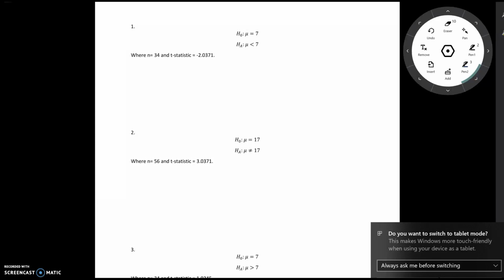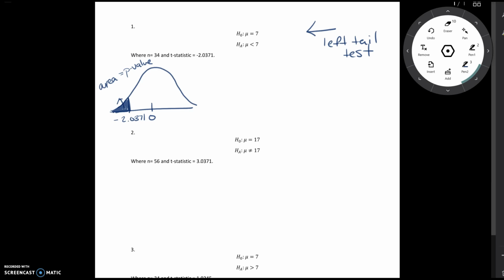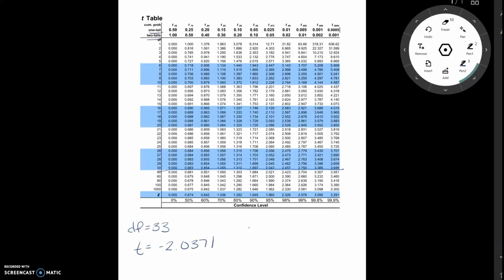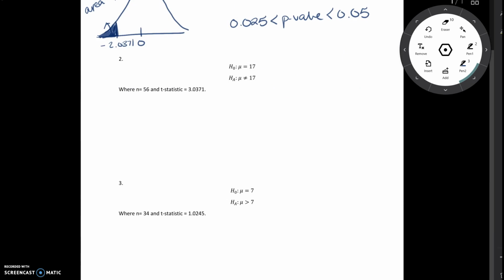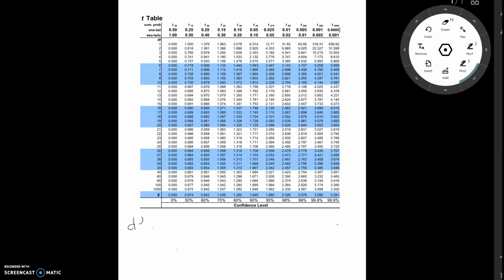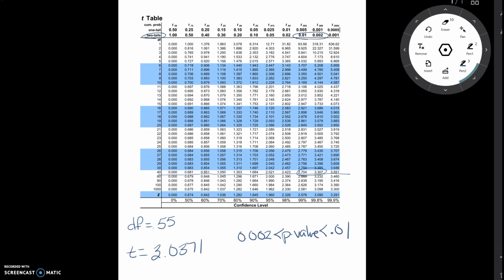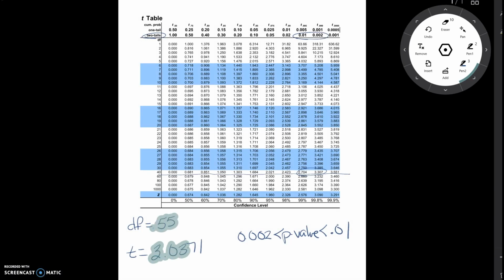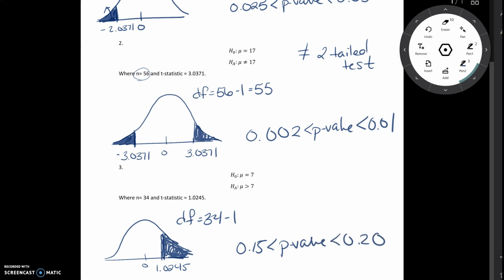Finding p-values from a t-table